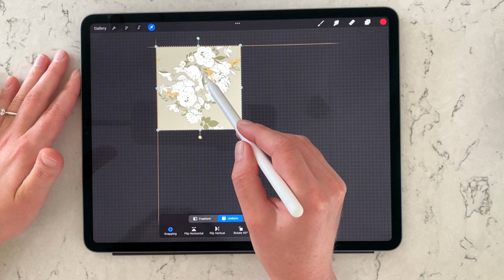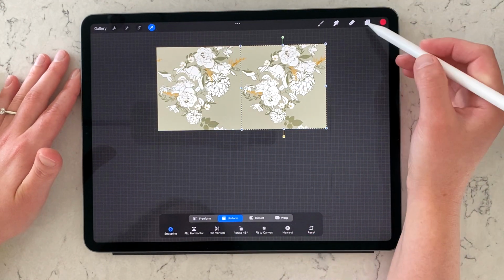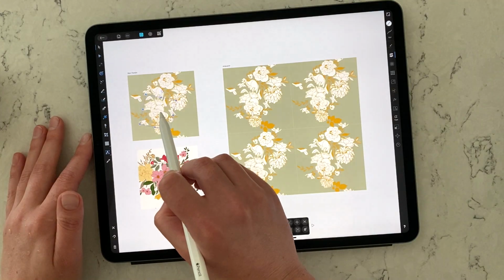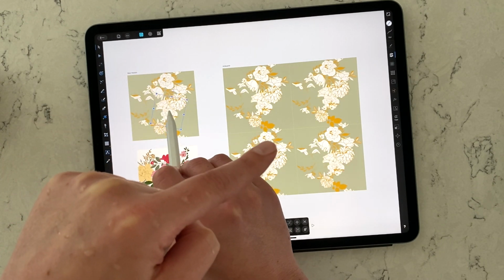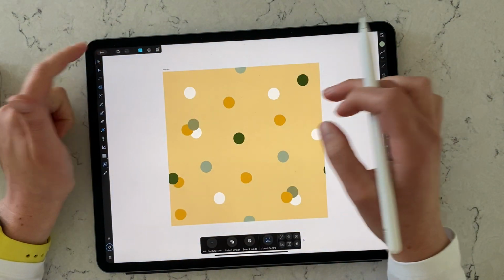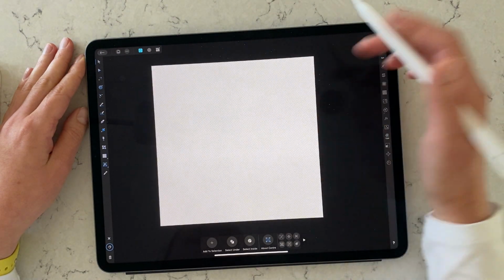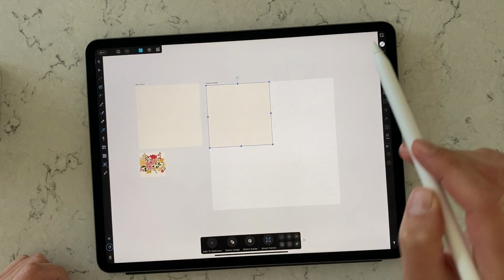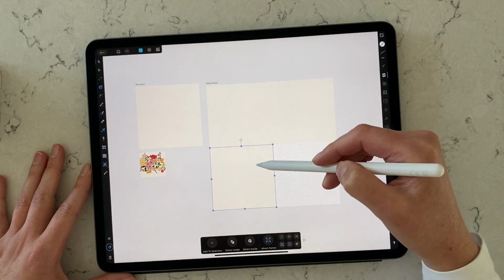Affinity Designer’s Live Preview Is A Game Changer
This video explains how to use Live Preview feature in Affinity Designer. This is an amazing opportunity to learn how to work faster and more efficient. You will start creating beautiful complex patterns in no time.

My custom color palettes for Procreate:

In this video:
00:00 - Introduction and why this is useful
00:50 - Create a new file and artboard
03:10 - How to create a symbol
05:00 - Set up live preview
06:20 - Testing set up
07:00 - Final remarks

I am a Surface Pattern Designer and an Abstract artist. Video on this channel explain how to sell your art on Spoonflower. I share creativity exercises to help with design process and practical tips and user-friendly tutorials on tools like Adobe Fresco and Affinity Designer.